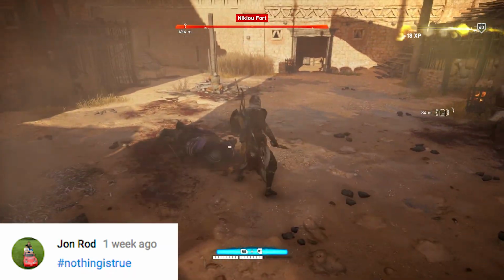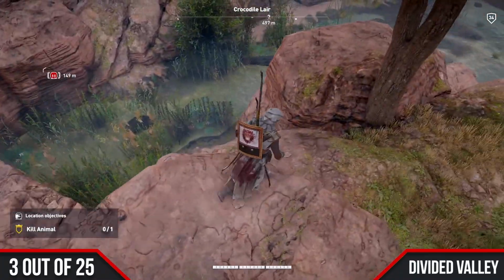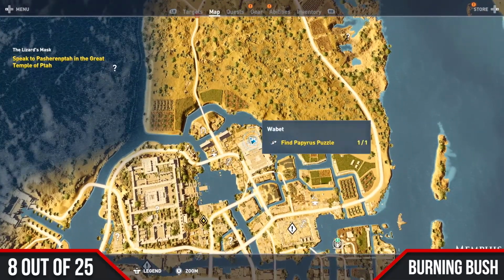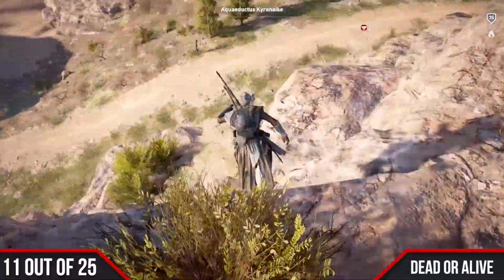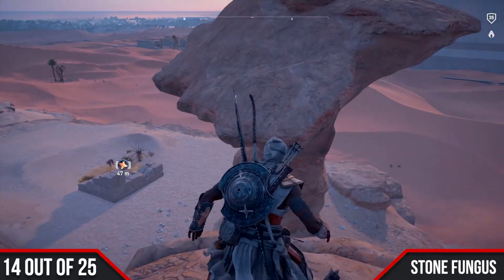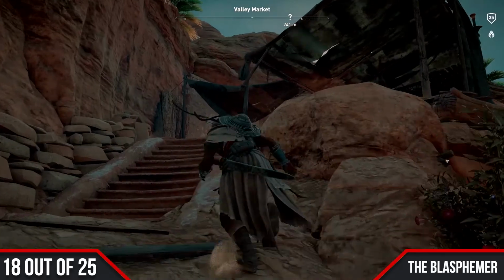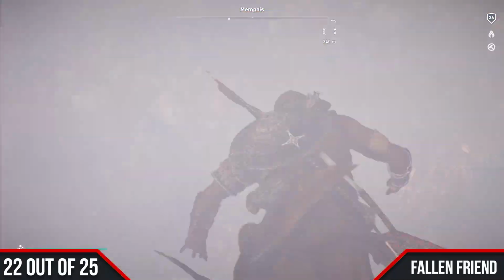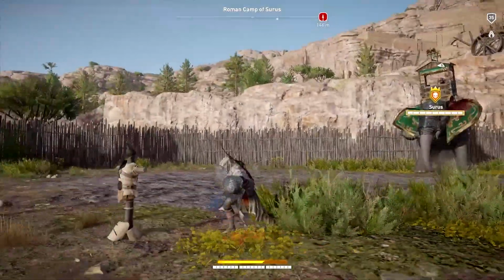Assassin's Creed Origins - Papyri locations and loot locations AND YEEZYS WINNER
Let us take the hard work away with all 25 papyri scroll locations and the loot locations for each riddle in Assassin's Creed Origins.

BONUS: AC Yeezys competition winner revealed.